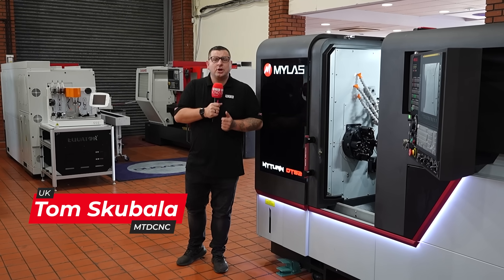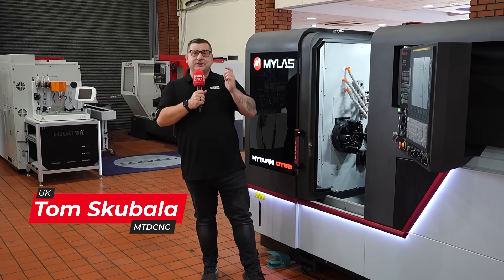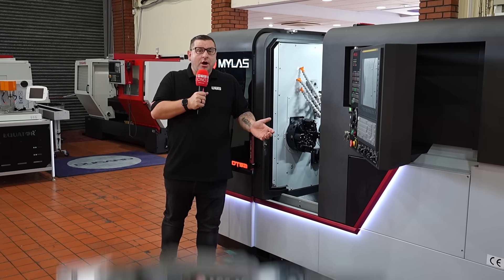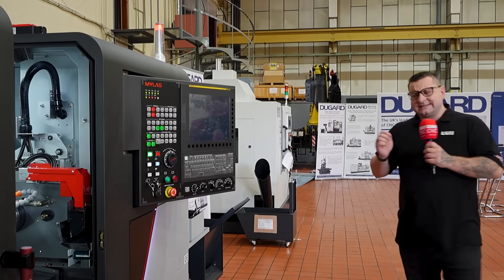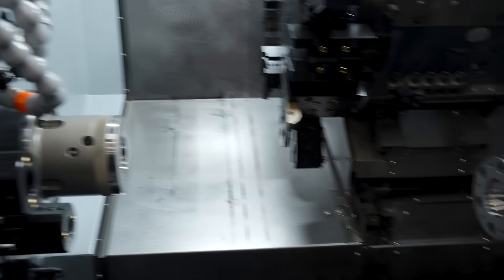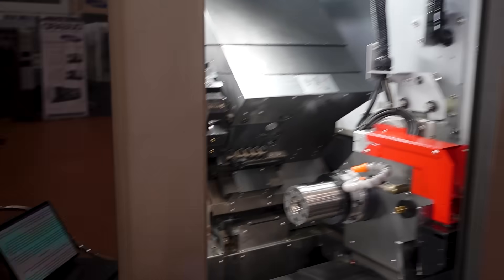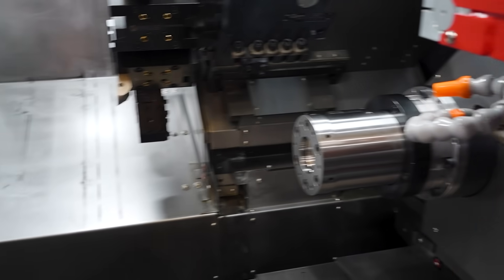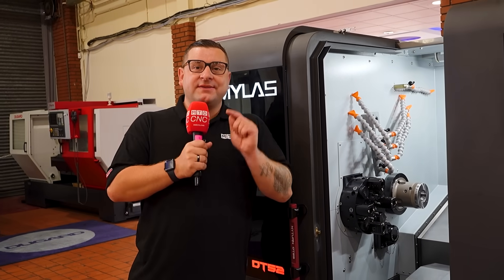How can this be the most productive machine on your shop floor?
The Mylas DT52 is a cost-effective machine built to reduce cycle times – and you can have it on your shop floor with the help of Dugard!

Some work requires greater stability and a perfect surface finish, and that’s what you get with this machine. Boasting two spindles, two turrets, 24 tools on the top turret, driven tooling up to 6000 RPM, and up to 100 bar of coolant pressure, the Mylas DT52 has everything to bring down those cycle times even further.

Find out more with MTDCNC’s Tom Skubala!

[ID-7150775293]